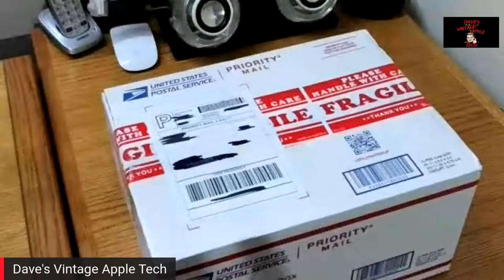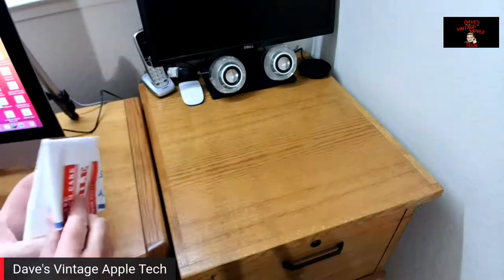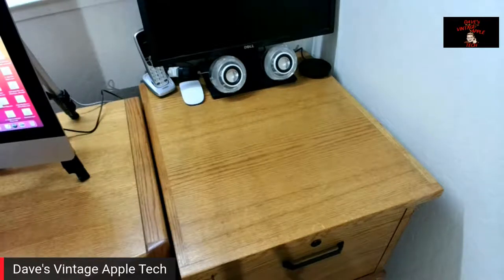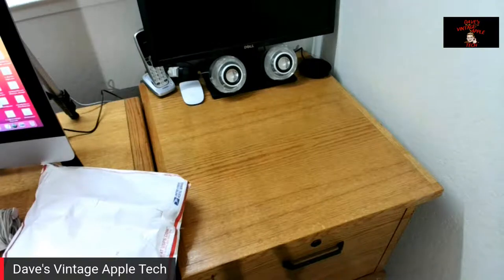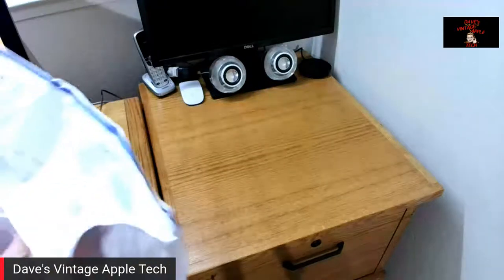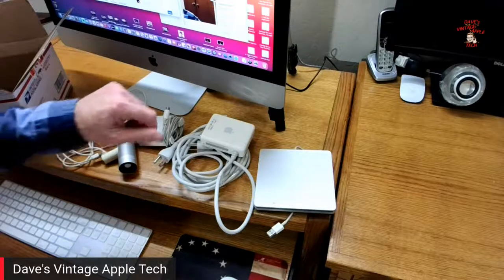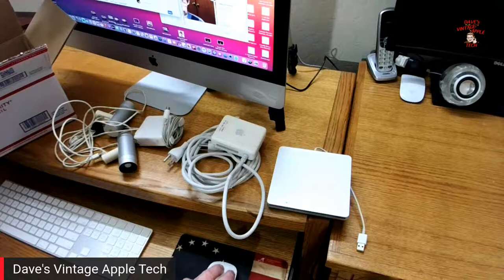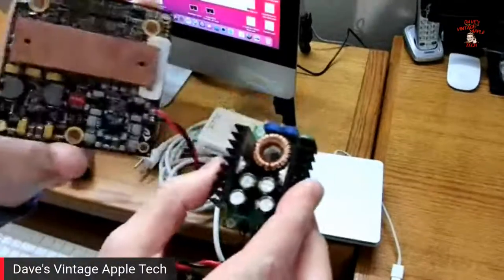THE Mystery eBAY Box What Kind Of aPPle Goodies Are inSIDE Let's find out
Bought A Lot on eBay For Some Assorted Apple Goodies Let's open the box

ALL VIDEOS ARE SHOT In 4K Sometimes It Takes YouTube 24 Hours or Longer To Render In The Video At The Higher Resolution Until That Happens It Will Only Show In Very Low Resolution Sorry For The Inconvenience

I RECOMMEND TUBE BUDDY A GREAT TOOL TO HELP YOUR CHANNEL GROW:
Sorry not A Mac
2500 Subscriber Giveaway How To Win The Dell Inspiron 4150 PLUS A Bag full Of Goodies
I want to find A good home for this Dell Inspiron 4150 this computer looks almost  bran new works great even tho this is A older PC still A very useful Laptop plus I am A Mac user I use PCs at work but personally I Love my Macs